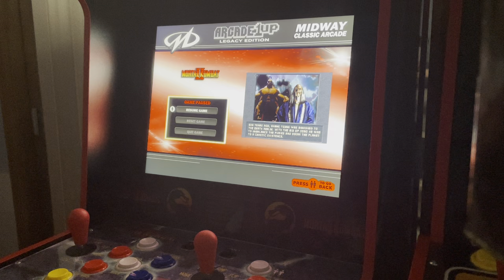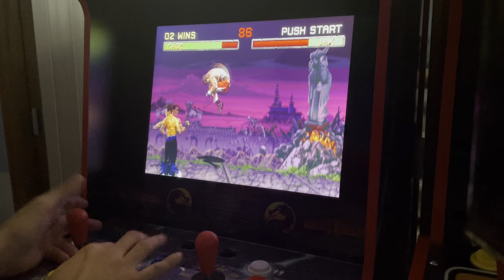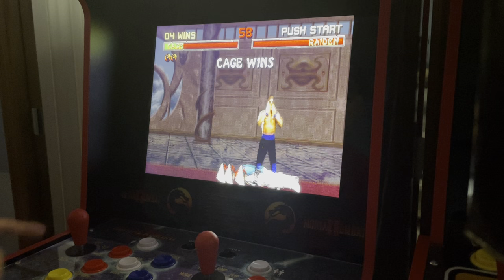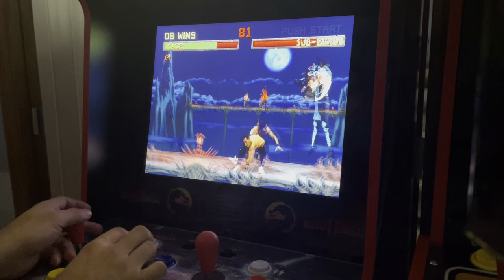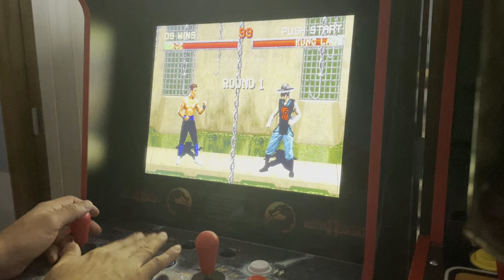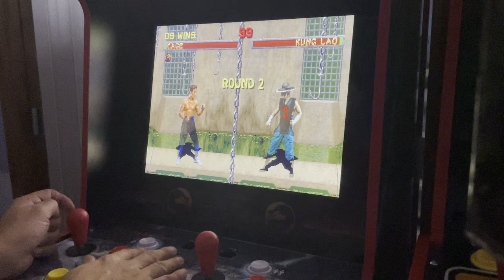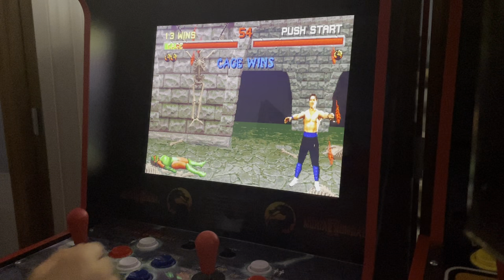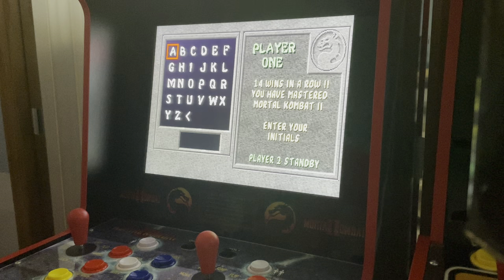How to beat Mortal Kombat 2’s insane AI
My first video! Beating Arcade1up’s Mortal Kombat 2 in one life with Johnny Cage. Tutorial on how to compete with the insane AI, tips and tricks on destroying the opponent. Includes lots of finishers and the secret battle with Jade.